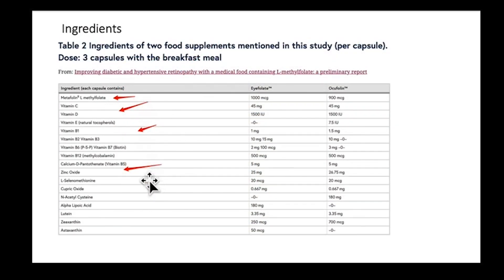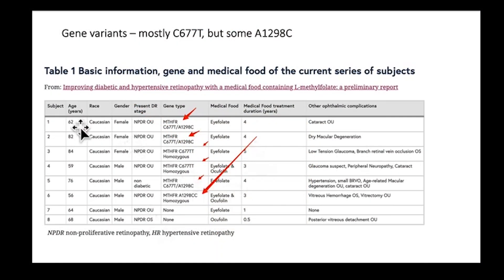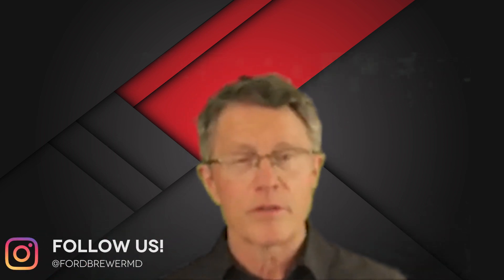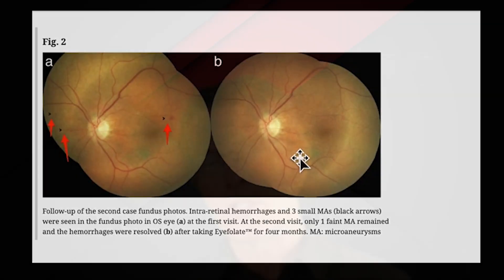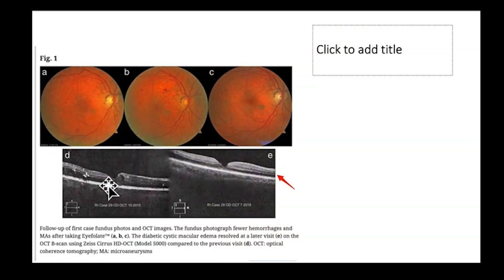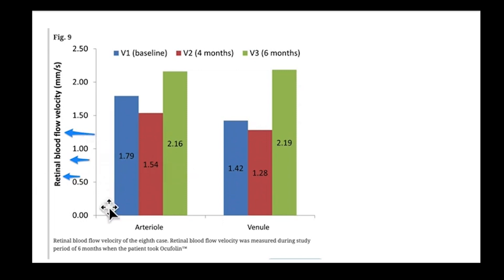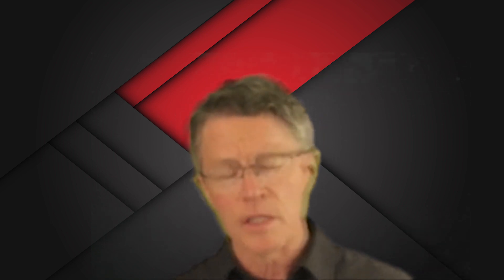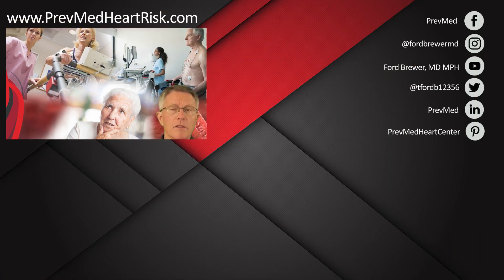Diabetic Retinopathy, Methylation, Methylfolate & AREDS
ABOUT THIS VIDEO: Methylation is a significant issue not only for mental health but also for diabetic eye disease. That could be resolved, though, with the proper supplements. Let's discuss an article about the effects of methyl folate and vitamin D3 in improving hypertensive and diabetic retinopathy. Here's the link to th article

The standard techniques right now for testing plaque. Unfortunately, they are not so good, and there are better ways.
To supply your body with essential vitamins and nutrients, you must look to nature and all that it provides. Want to know more about RestoreMe supplement?